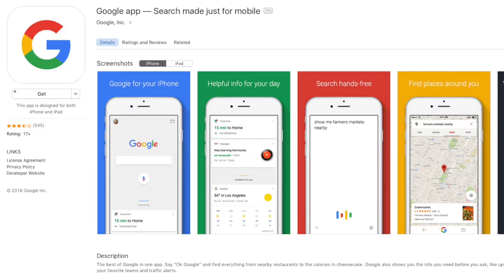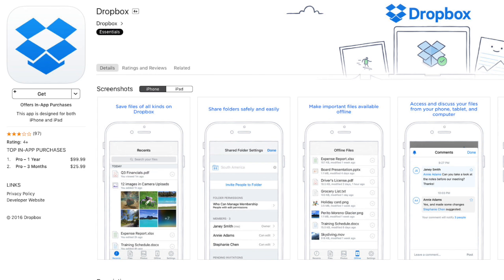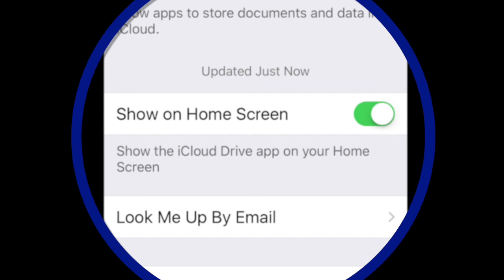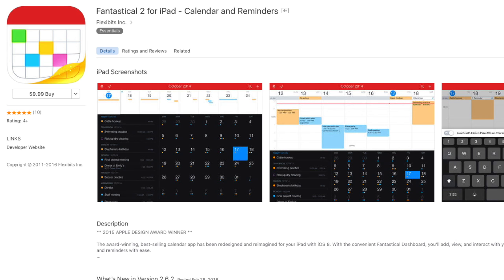MacVoices #16084: Essential iOS Apps with Adam Engst, Tonya Engst and SMOG MUG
MacNotables Adam Engst and Tonya Engst, both of TidBITS and Take Control Books, and MacVoices’ host Chuck Joiner join the Southern California Macintosh Owners | Users Group (SMOG) for a 25th anniversary celebration of their group to talk about essential iOS apps. Some basic productivity app recommendations, some more specialized apps, web publishing platform options and social media apps, as well as some questions and answers, are all included.

This edition of MacVoices is sponsored by Smile, the makers of PDFpen 7 and PDFpenPro 7, PDFpen for iPad, PDFpen for iPhone, PDFpen Scan+, as well as TextExpander for Mac and TextExpander for iPhone and iPad. Great software to help you get more done.

Guests:

Adam C. Engst is the publisher of TidBITS and Take Control Books. He has written numerous books, including the best-selling Internet Starter Kit series, and many magazine articles - thanks to Contributing Editor positions at MacUser, MacWEEK, and now Macworld. His innovations include the creation of the first advertising program to support an Internet publication in 1992, the first flat-rate accounts for graphical Internet access in 1993, and the Take Control electronic book series. His awards include the MDJ Power 25 ranking as the most influential person in the Macintosh industry outside of Apple every year since 2000, inclusion on the MacTech 25 list of influential people in the Macintosh technical community, and being named one of MacDirectory's top ten visionaries. And yes, he has been turned into an action figure. Follow Adam on Twitter for 140-character musings on a variety of topics.

Tonya Engst spends her days immersed in Apple technology, serving as editor-in-chief at TidBITS Publishing, which she co-founded. She works behind the scenes on the TidBITS Web site (Apple news for the rest of us) and on the front lines of theTake Control ebook series (highly practical, tightly focused ebooks about technology, mostly Apple-related), where she thinks about the big picture, edits many ebooks, and occasionally gets to write one. Follow her on Twitter.

Links:

Google app — Search made just for mobile - Google, Inc.

Dropbox - Dropbox

Google Drive - free online storage from Google - Google, Inc.

HOUND - Voice Search & Assistant, hands-free speech recognition - SoundHound, Inc.

Parkmobile - Parkmobile USA, Inc.

Google Authenticator - Google, Inc.

Authy - Authy Inc.

iTunes U - Apple

1Password - Password Manager and Secure Wallet - AgileBits Inc.

Fantastical 2 for iPhone - Calendar and Reminders - Flexibits Inc.

Calendars 5 - Event and Task Manager with Google Calendar Sync - Readdle

Trello - Trello, Inc.

Trello web site

Strava Running and Cycling - GPS Run and Ride Tracker - Strava, Inc.

Words With Friends - Zynga Inc.

Downcast - Jamawkinaw Enterprises LLC

Overcast: Podcast Player - Overcast Radio, LLC

NPR One - NPR

Drafts 4 - Quickly Capture Notes, Share Anywhere! - Agile Tortoise

Slack - Team Communication - Slack Technologies, Inc.

Google+ - interests, communities, discovery - Google, Inc.

Friends+Me

Evernote - Evernote

BBEdit

Nisus Writer Pro

Pear Note - Useful Fruit Software

Sandvox by Karelia Software

RapidWeaver by Realmac Software

Freeway by Softpress

Sparkle

WordPress

Squarespace